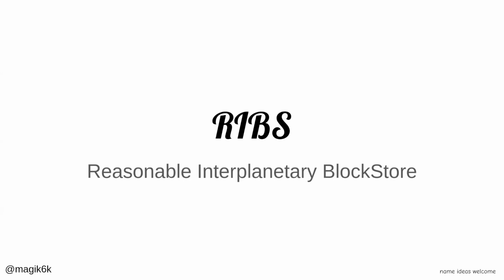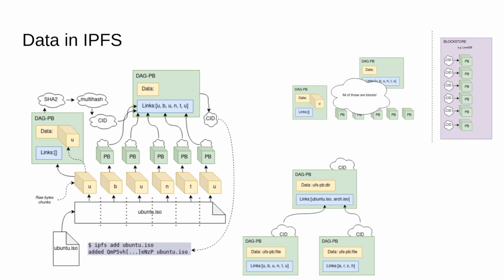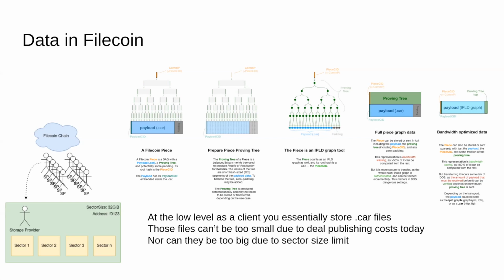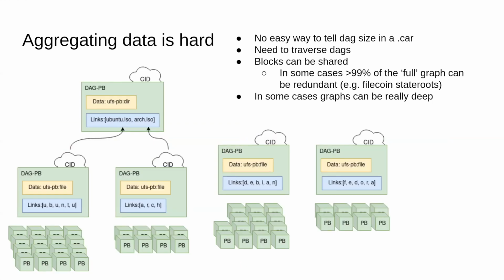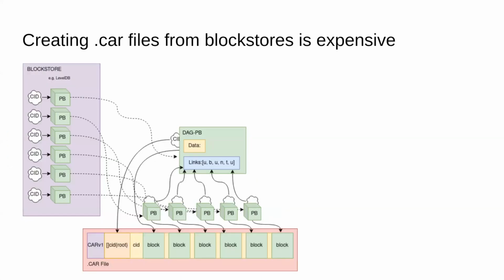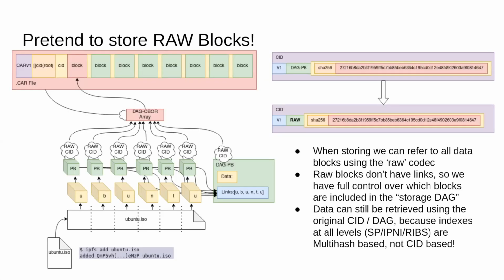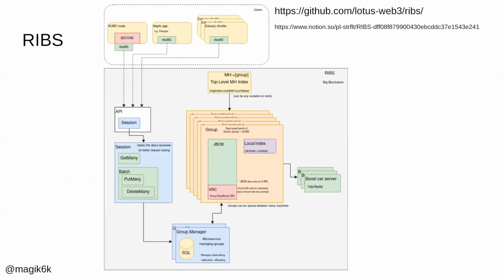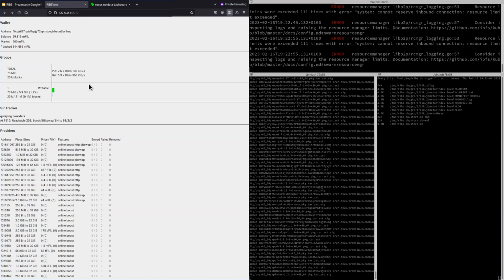RIBS - Reasonable Interplanetary BlockStore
Our team member, @magik6k, did some weekend hacking and created RIBS - a proof of concept for a Filecoin native blockstore which has some really awesome features and should scale very well.

Timestamps
00:00 Intro
00:55 Data in IPFS
03:28 Data in Filecoin
04:54 Storing data in Filecoin today
05:50 Aggregating data is hard
07:00 Splitting data is not easy
07:26 Creating .car files is expensive
08:23 Solving many problems at once
09:10 Pretend to store RAW blocks
10:10 RIBS - Architecture
11:44 RIBS - Demo